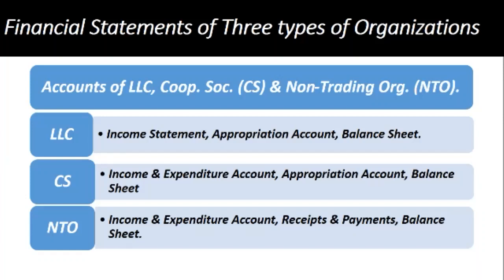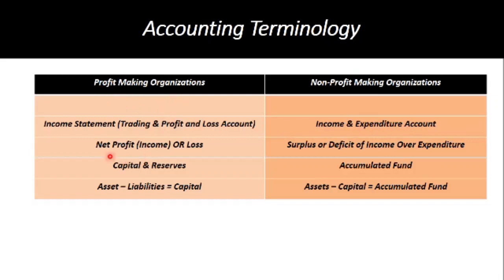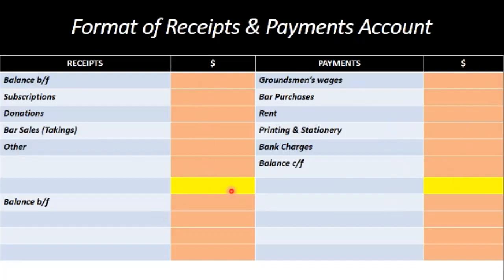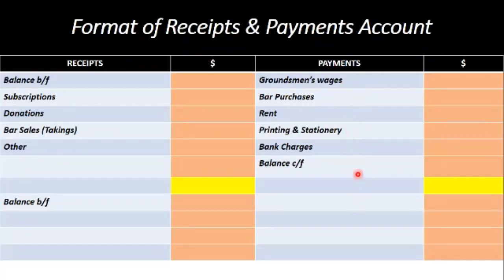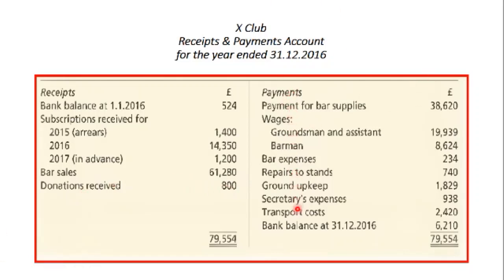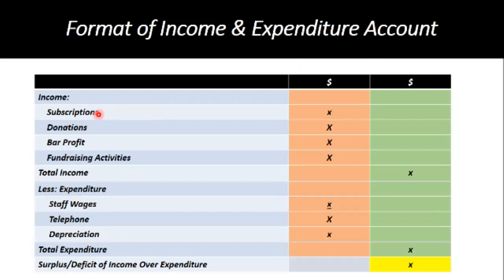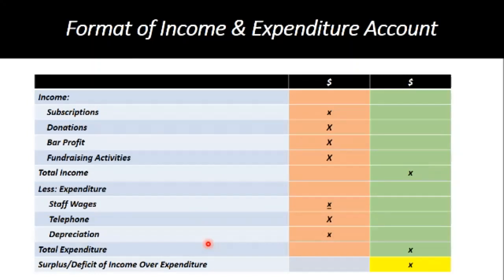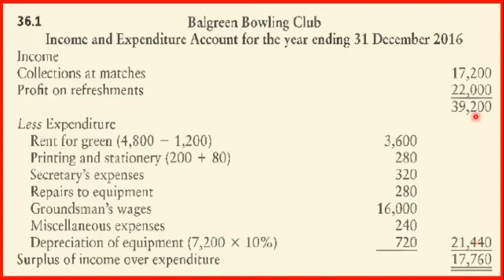Receipts & Payments and Income & Expenditure Account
Watch the entire video and you will learn all about:

Preparing Receipts & Payments Account
Income & Expenditure Accounts.

 Recording of a live presentation by Mr. James.